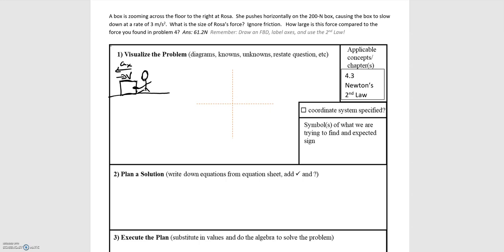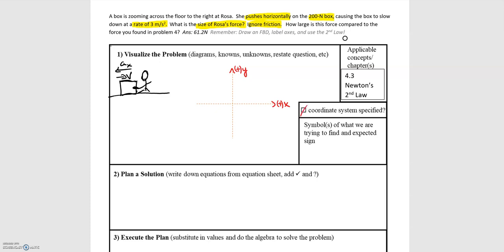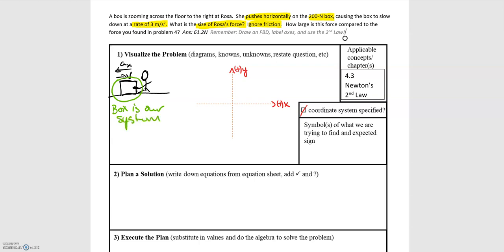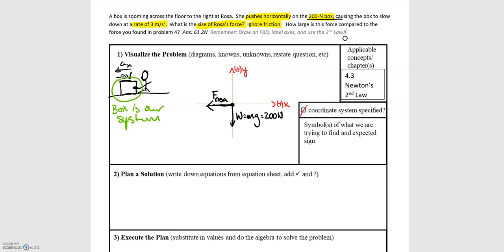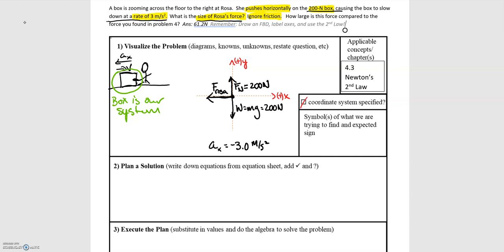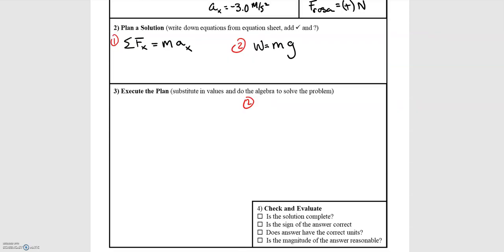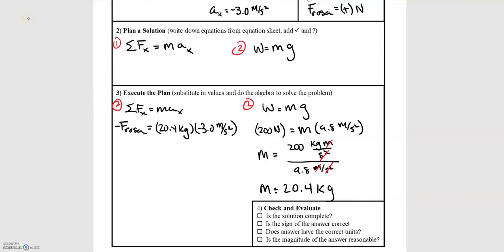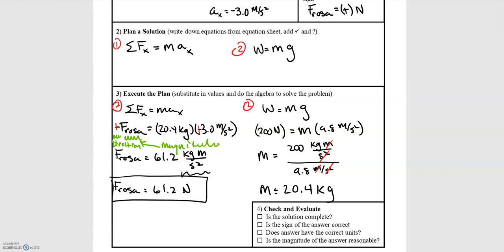6.11 Solution to Problem 5